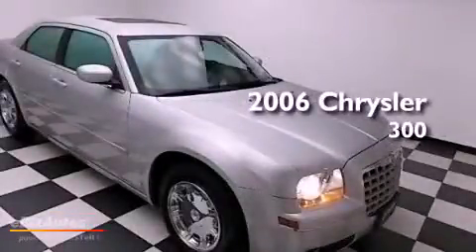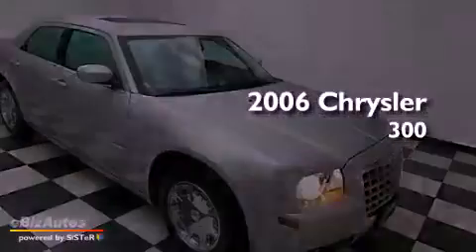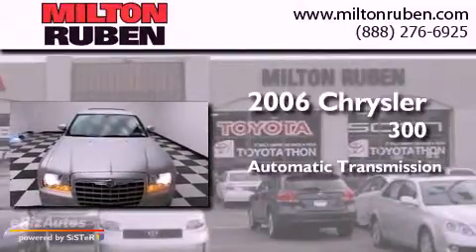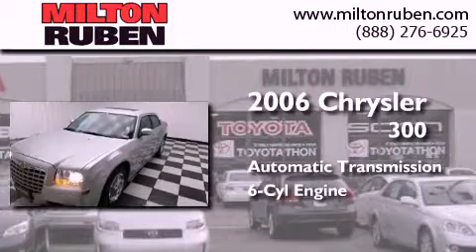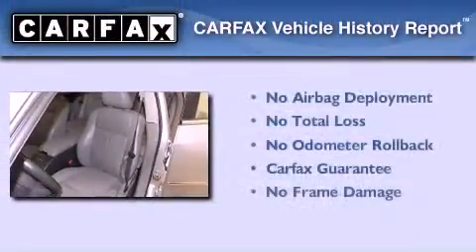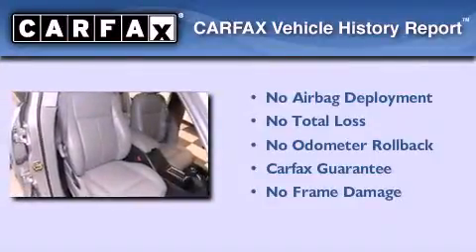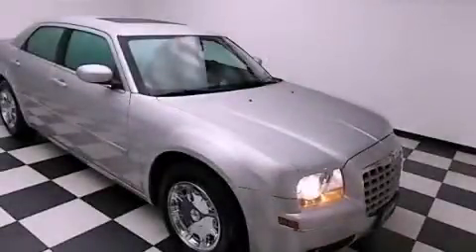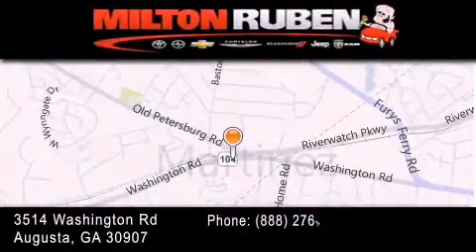2006 Chrysler 300 Grovetown GA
Year : 2006
 Make : Chrysler
 Model : 300
 Engine : 3.5L V6 FI DOHC 24V
 Trans . : Automatic
 Exterior : Bright Silver Metallic
 Miles : 129,805
 Interior : Drk/Lt Slate Gray
 Stock : J1001912

 Used 2006 Chrysler 300 Augusta GA